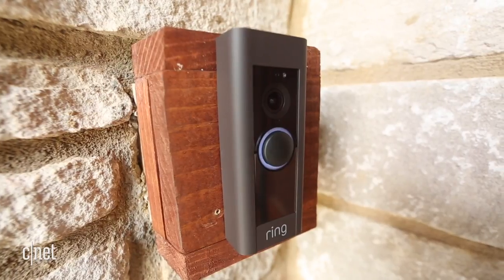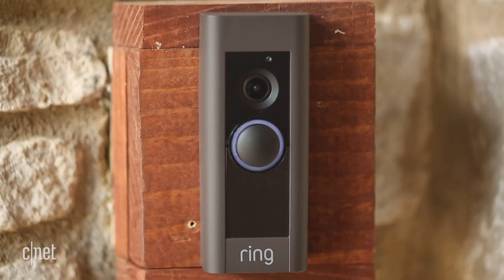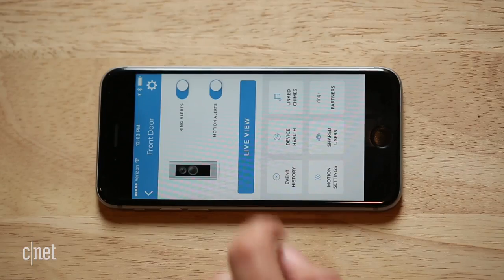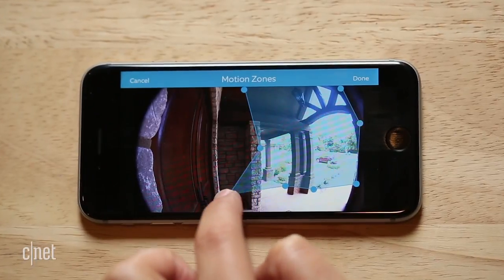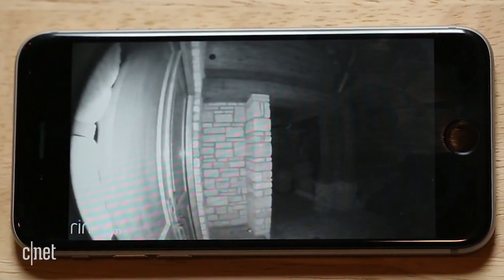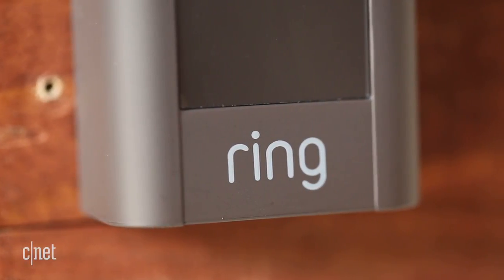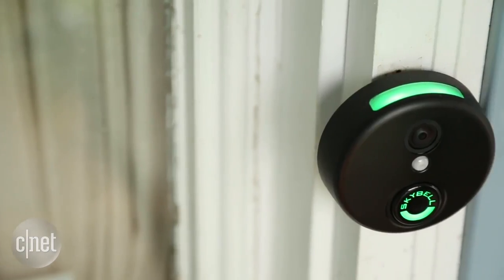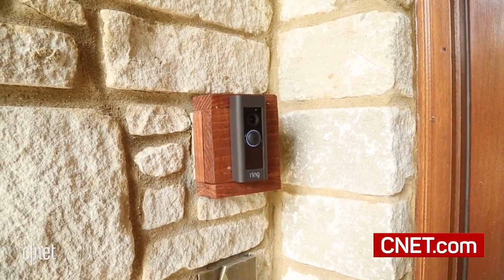Ring's Smart Buzzer Will Actually Fit On Your Doorframe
The $249 Ring Video Doorbell Pro is smaller than the competition, but more expensive.